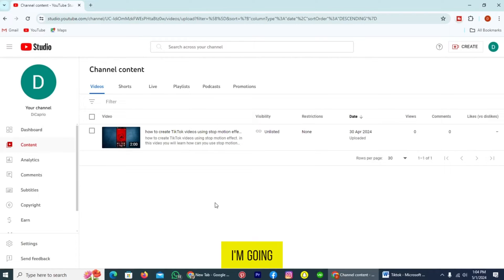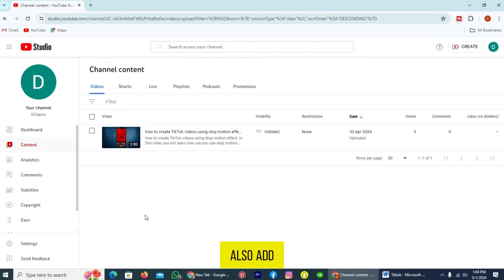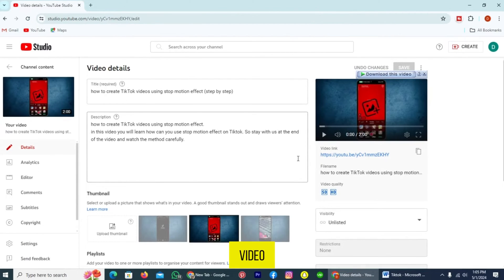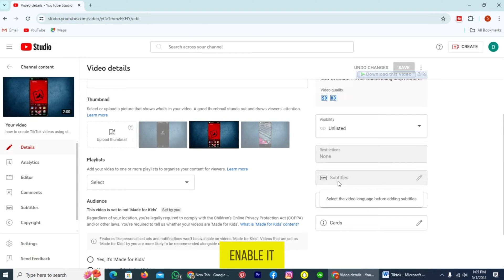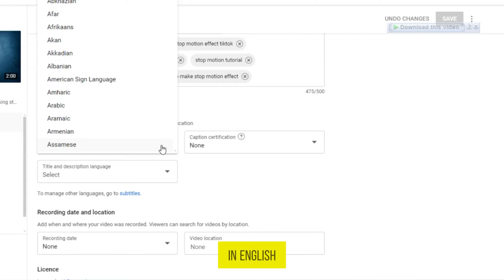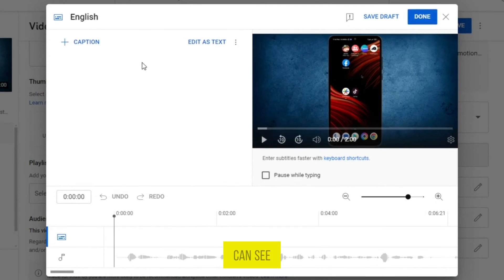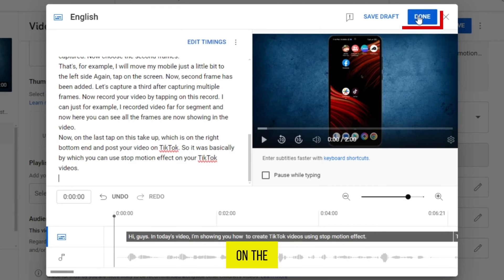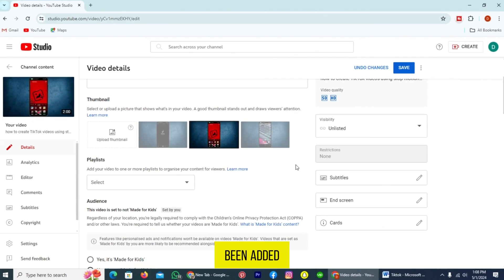How to Add Transcript to a Youtube Video [2024] Easy Tutorial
In this tutorial, learn how to easily add a transcript to your YouTube videos. Timestamps below for easy navigation!

Timestamps:
0:00 - Introduction
0:38 - Accessing YouTube Studio
1:05 - Selecting Video Language
1:31 - Editing Transcript Text
2:13 - Finalizing and Publishing

Want to enhance your YouTube videos with accurate transcripts? Watch this step-by-step tutorial to learn how!